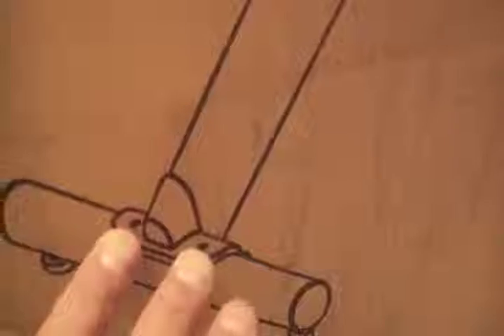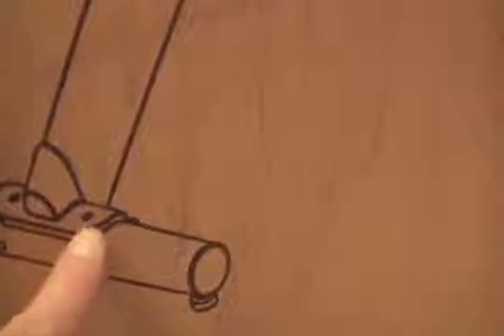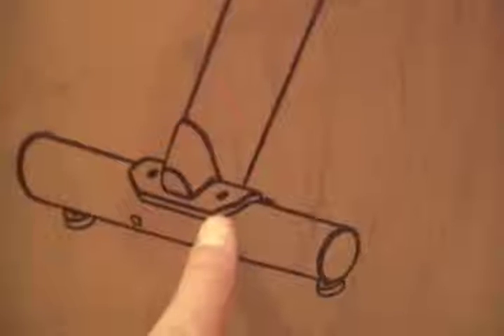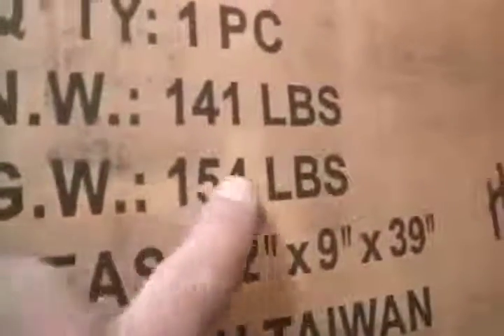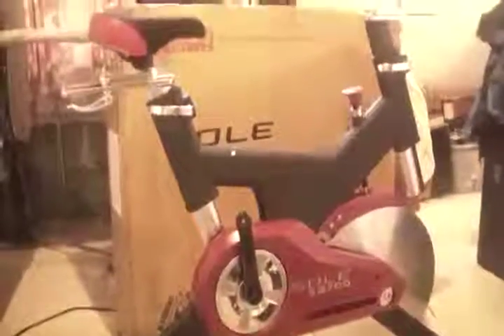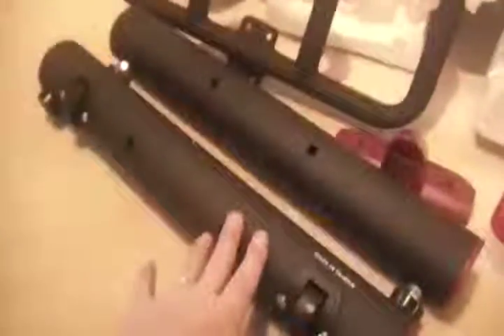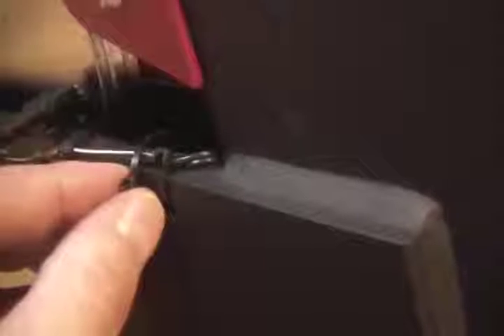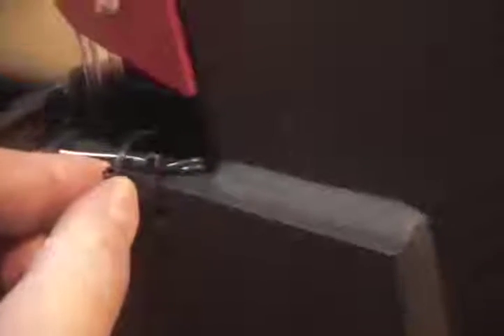Sole Fitness SB700 Exercise Bike Cardio